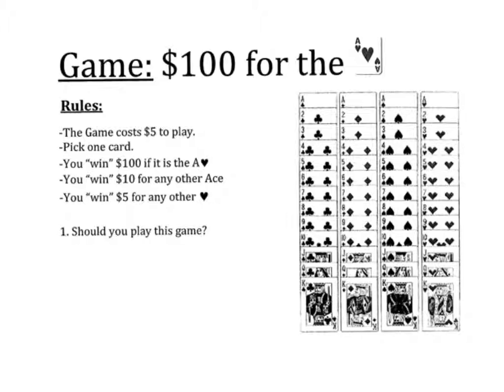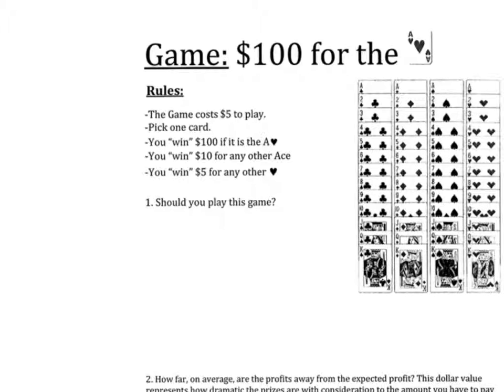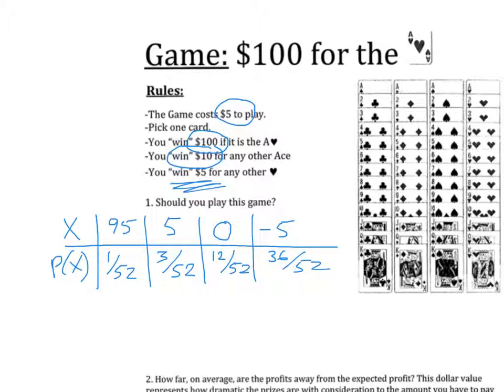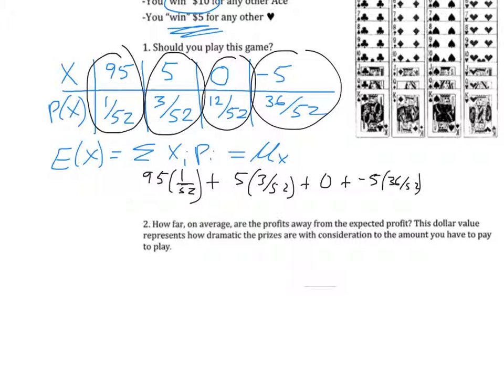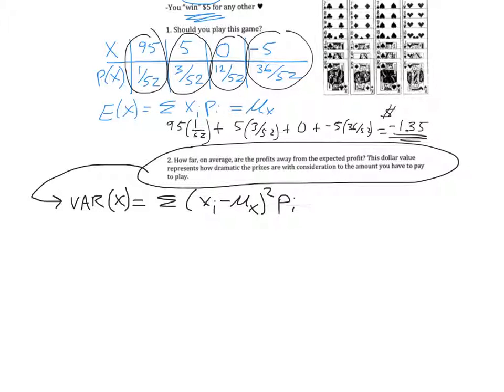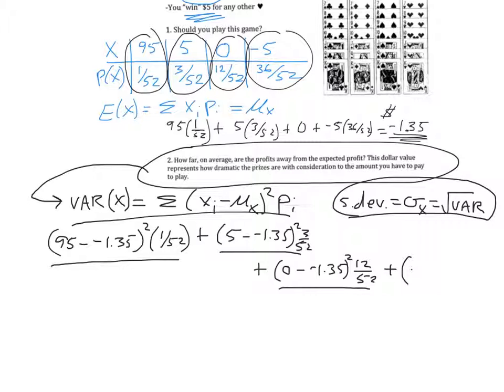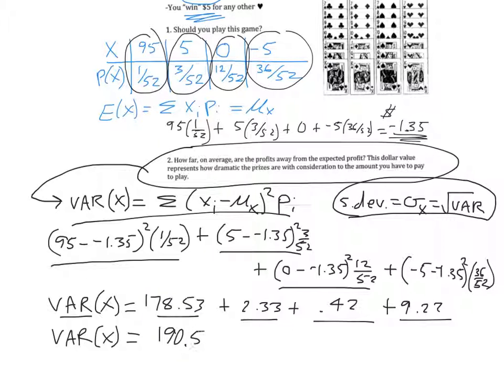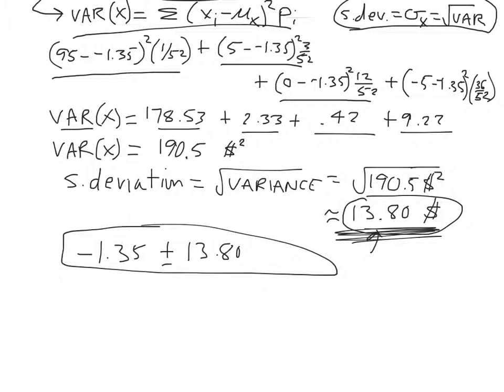Expected Value, Variance, and St.Deviation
Here is a video walkthrough for Expected Value and Standard deviation of random variables.